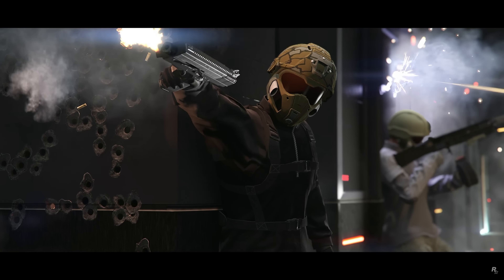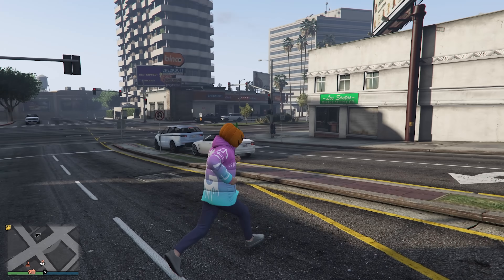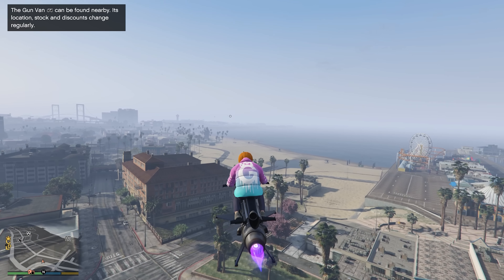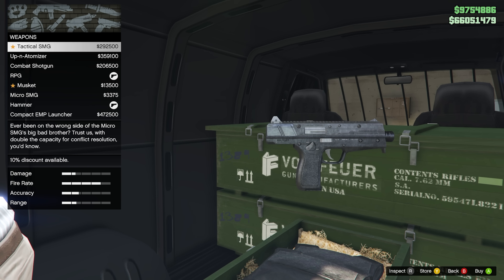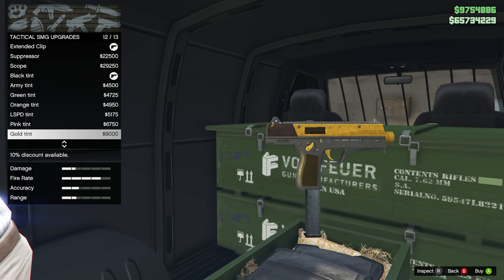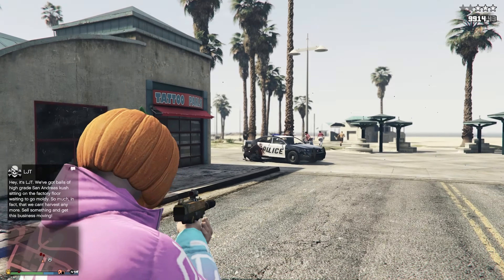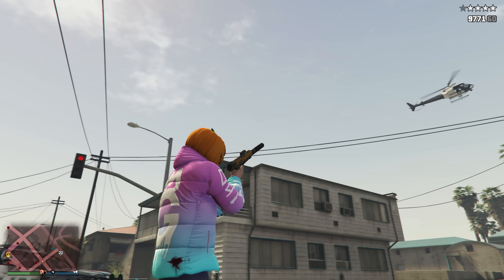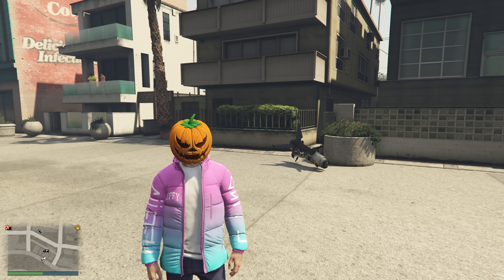How To Get The New Tactical SMG In GTA 5 Online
NEW GUN LOCATION AND REVIEW